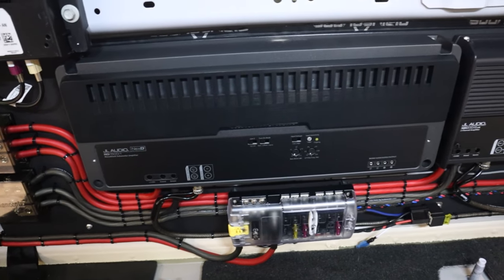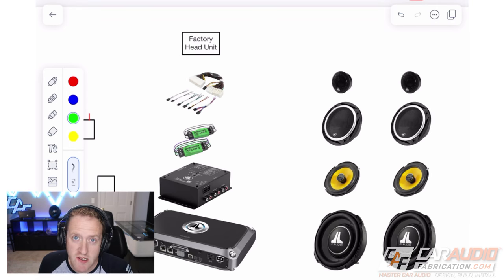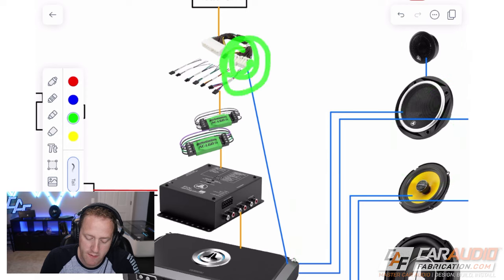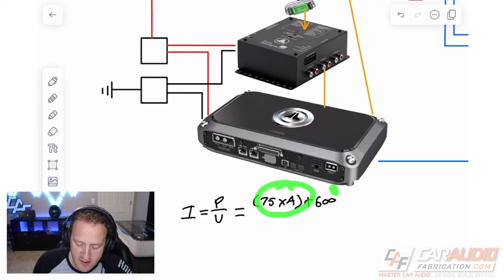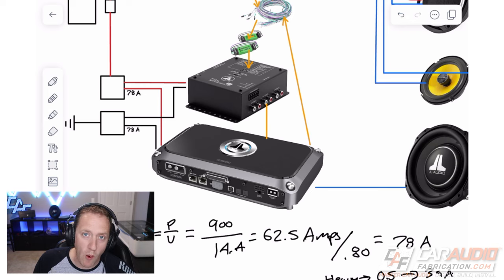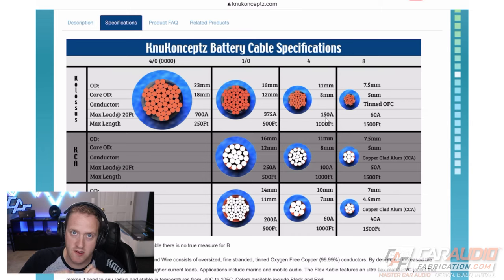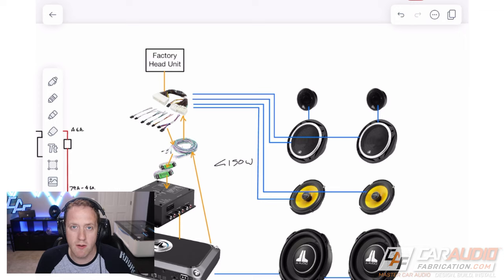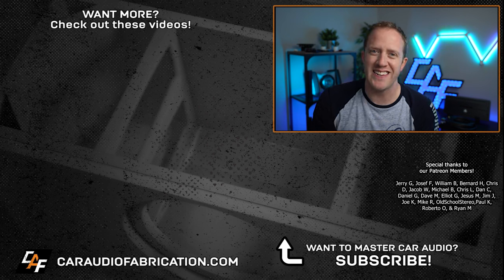How to plan ELECTRICAL for FULL SYSTEM - 5 Channel Amplifier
Before we can install an aftermarket car audio system we need to purchase our power wiring, signal wires, and speaker wires. What wire size gauge should we get? How long do our wires need to be and what size should we use for our fuses? Let's dive in and plan the electrical wiring for a full system 5 channel amplifier for this new custom car audio system build project!